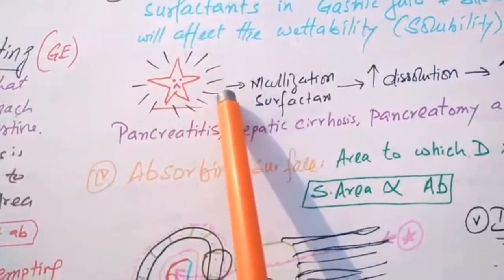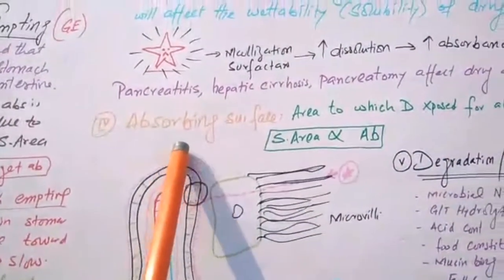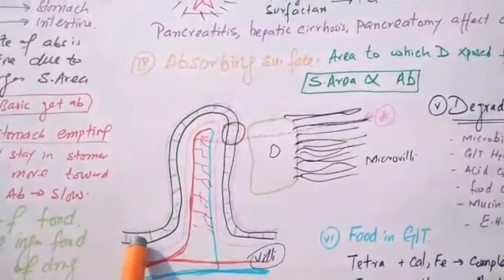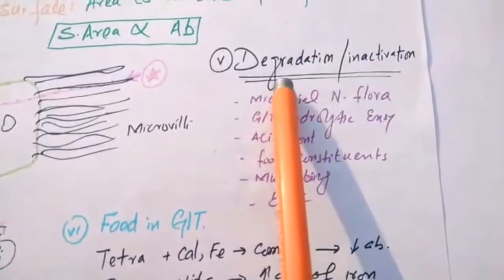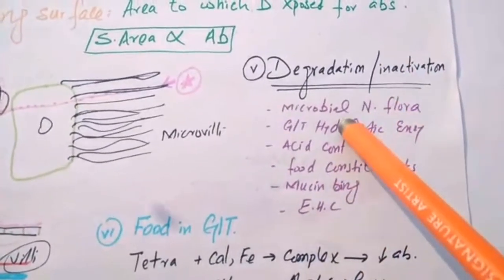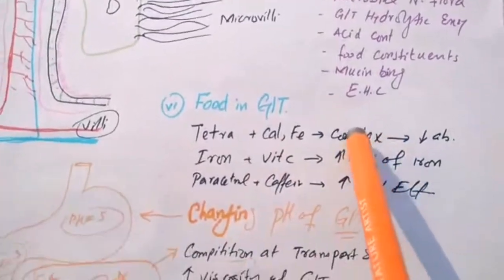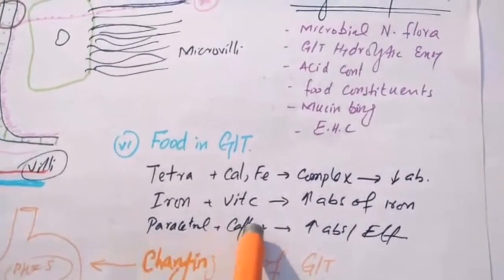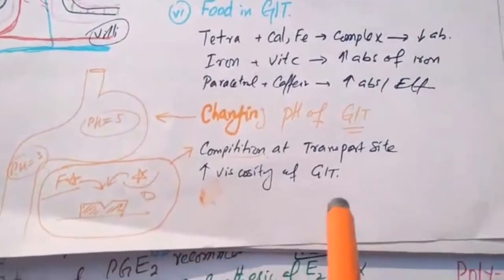Factors affecting Absorption drug absorption 13 | Dr Naveed Muhammad lectures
Topic: Factors affecting Absorption  drug absorption 13 | Dr. Naveed Muhammad lectures
Pharmacology Lectures

Associate professor
AWKUM